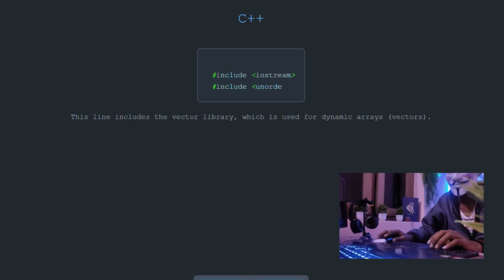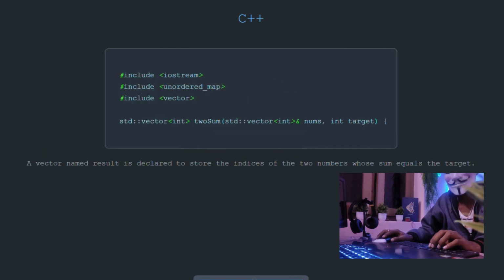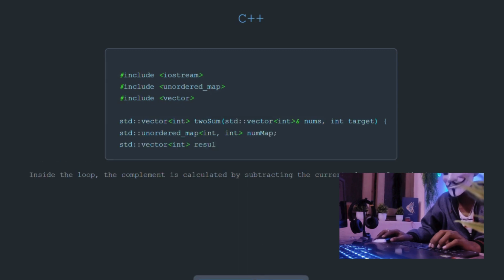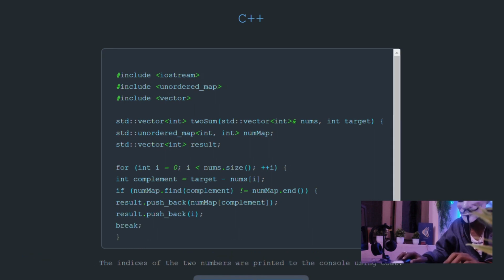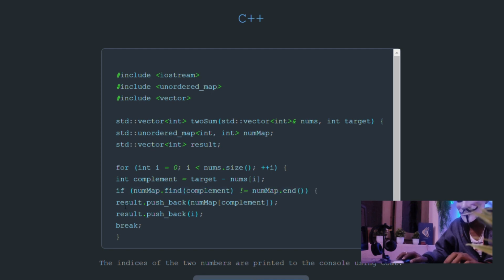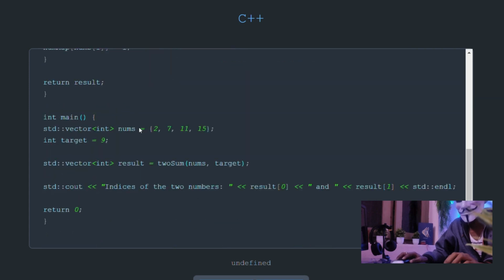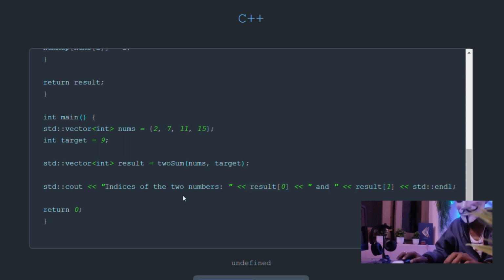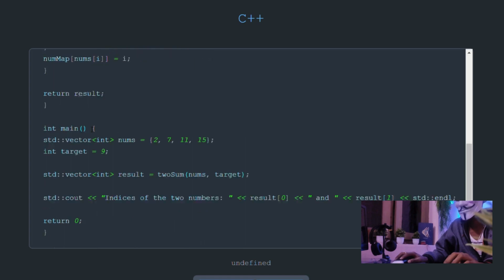Crack the Code: Two Sum Explained in C++ (Python in Description)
Python

class Solution:
    def twoSum(self, nums, target):
        num_to_index = {}
        for i, num in enumerate(nums):
            complement = target - num
            if complement in num_to_index:
                return [num_to_index[complement], i]
            num_to_index[num] = i
        return []

# Call the two_sum function with the given list of numbers and target.
result = two_sum(nums, target)

# Print the result.
print(f"Indices of the two numbers: {result[0]} and {result[1]}")

JAVA
soon

Embark on a programming journey with C++, Python, Java, and Programmer! 🚀 Dive deep into the power of C++ with robust explanations, tackle versatile challenges in Python, explore the elegance of Java programming, and elevate your skills as a Programmer. Discover tips, tricks, and insights that bridge the gap between languages, shaping you into a versatile coder. Whether you're a seasoned developer or just starting, this space is dedicated to enhancing your proficiency. 🌐💻